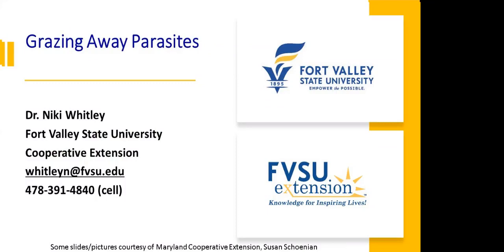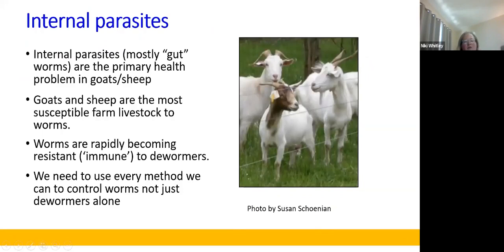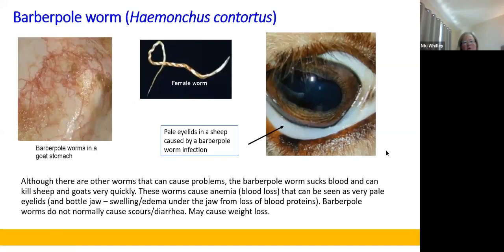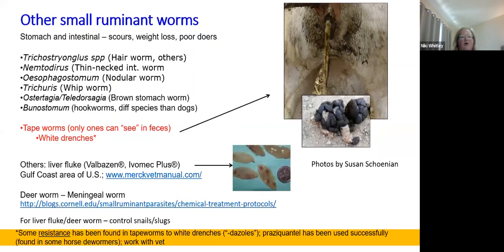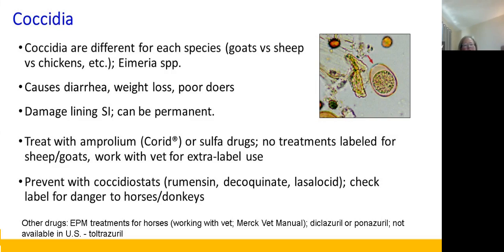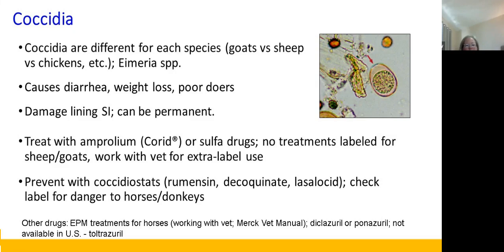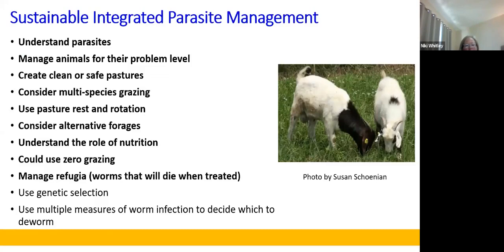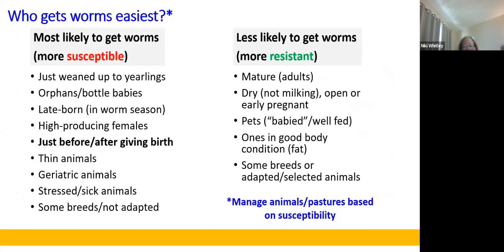Grazing Away Parasites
This presentation on pasture management for parasite control was part of a weekly worm webinar series organized by Fort Valley State University in Georgia (Dr. Niki Whitley, presenter), Virginia State University (Dr. Dahlia O'Brien), Delaware State University (Dr. Kwame Matthews) and University of Maryland Extension (Susan Schoenian).  This presentation includes Q&A as well as extra slides added to help answer those questions asked.